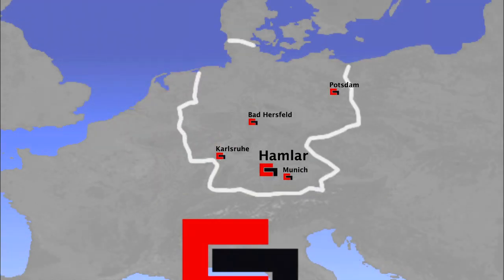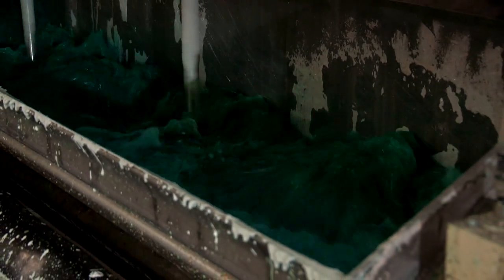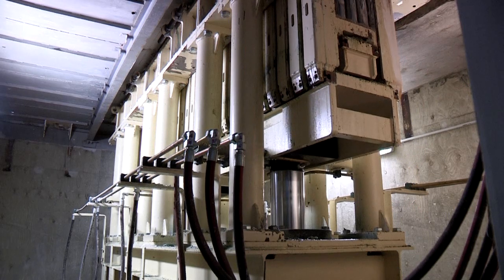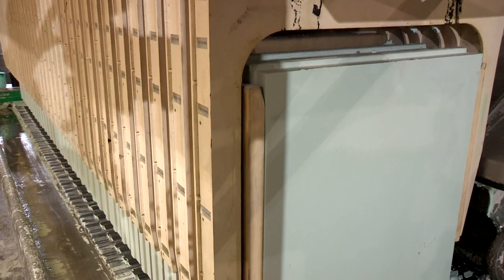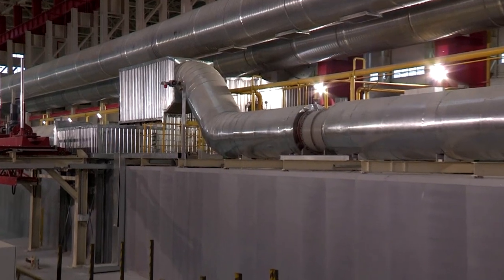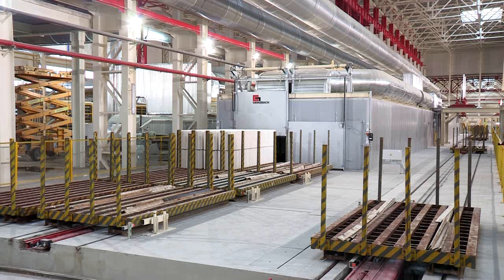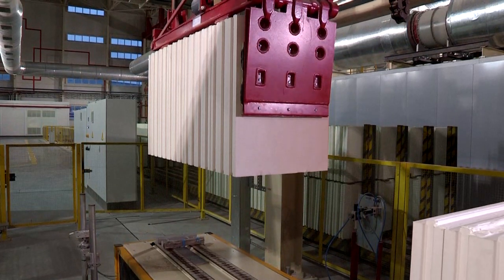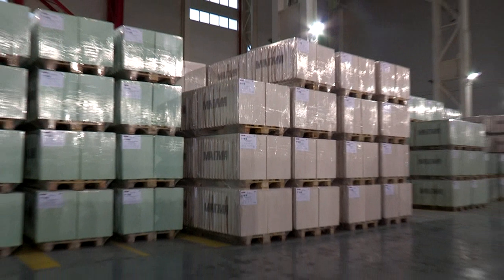Gips-Wandbauplattenherstellung | Gypsum Block Technology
Hohe Betriebssicherheit, niedrige Betriebskosten, optimale Energieeffizienz -- in der Gipsverarbeitung setzen Grenzebach-Anlagen höchste Qualitätsstandards. Als eine der wenigen Firmen weltweit liefert Grenzebach schlüsselfertige Fertigungslinien für Gipskartonplatten, Gipskonstruktionsplatten und Gipsdeckenplatten -- einschließlich Gebäude, Infrastruktur und Logistik.

Gypsum blocks are building elements produced from calcium sulphate hemihydrate and water. They are fitted with tongue and groove and used as light-weight partitions in the interior finish of buildings. The blocks are made in sizes of 500 x 666 mm as per standards, with thicknesses ranging from 50 to 100 mm.

Gypsum blocks are easy to install, fire-proof, vermin-free and help to regulate room humidity. Grenzebach supplies complete production lines for gypsum blocks with different capacities adapted to the customer's requirements. A mobile production unit is also available.